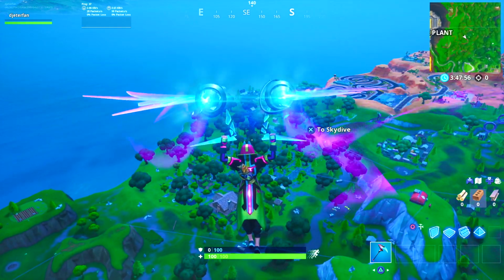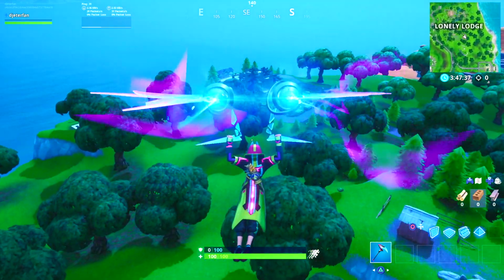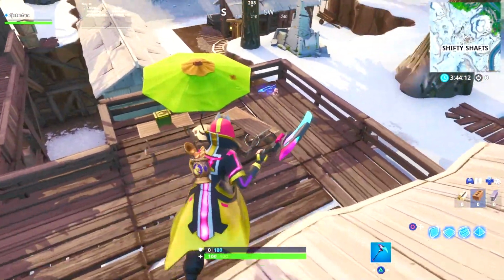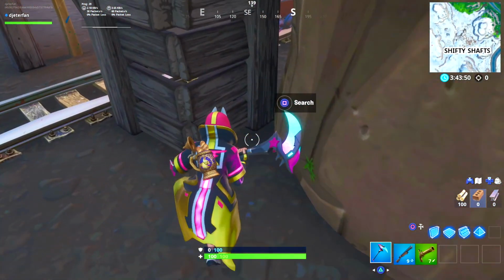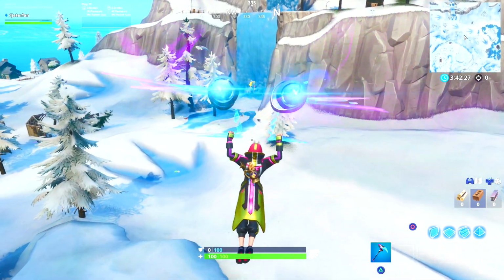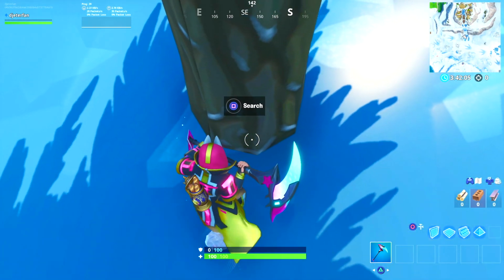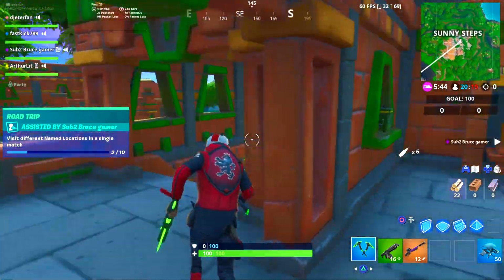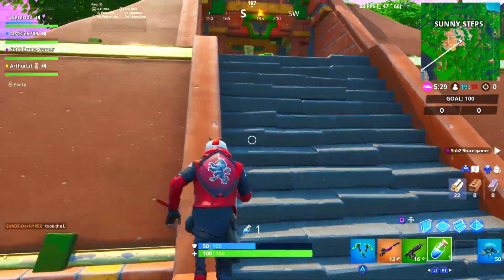FIND LOST SPRAYCANS - All Lost Spray Can Location (Spray & Pray Challenge) Fortnite Season X